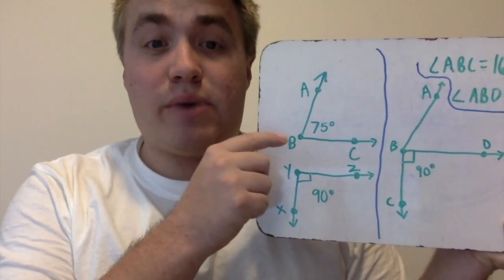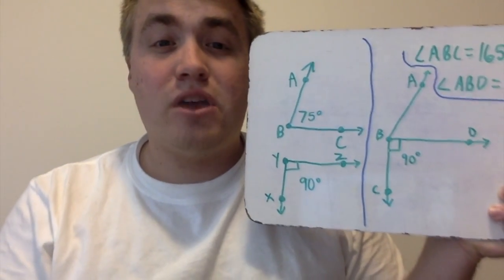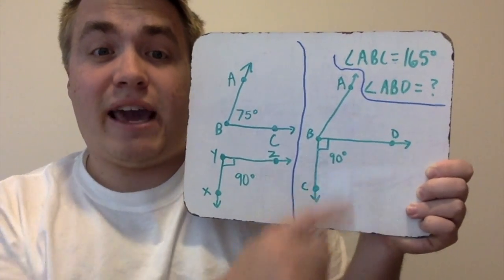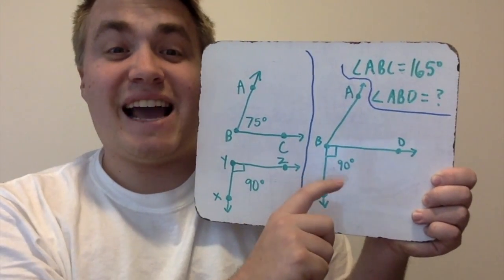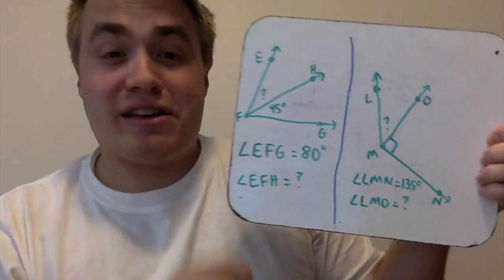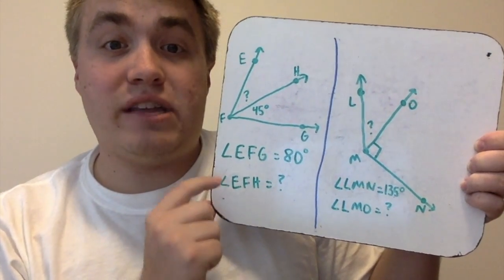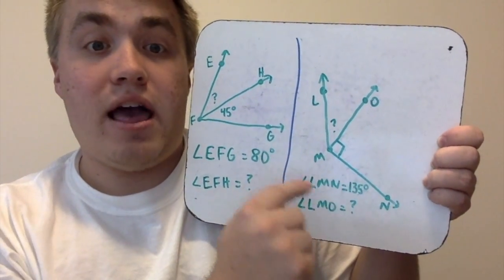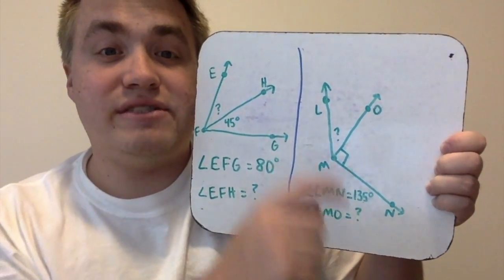8.5 Compose and Decompose Angles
8.5 Compose and Decompose Angles